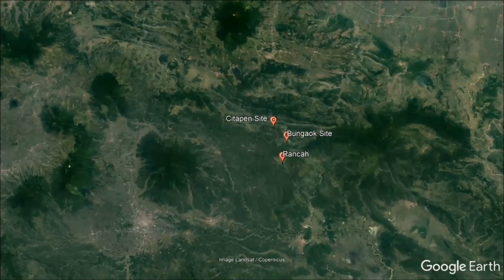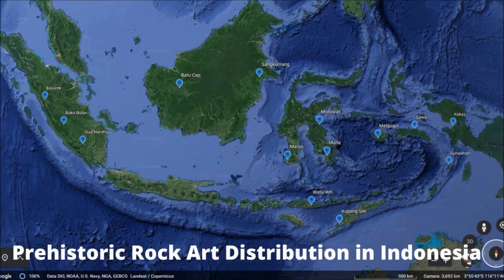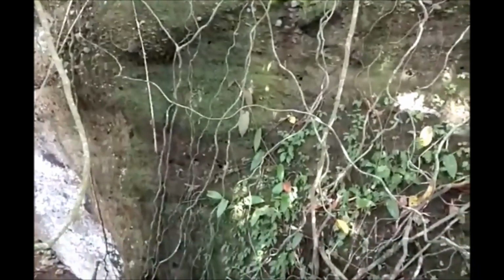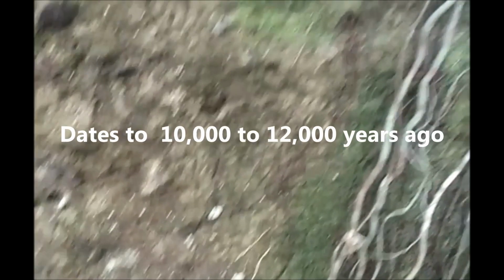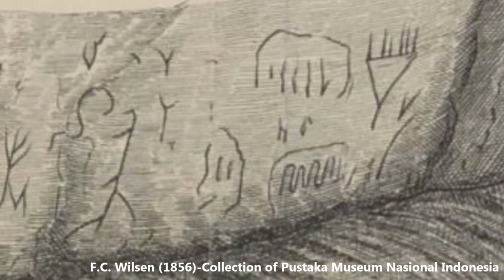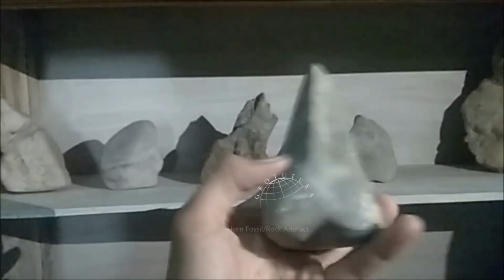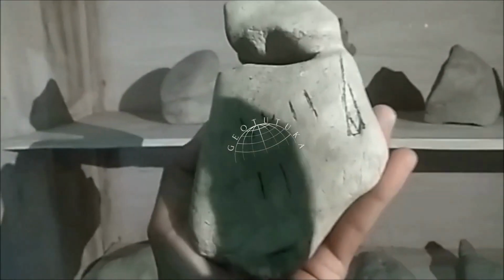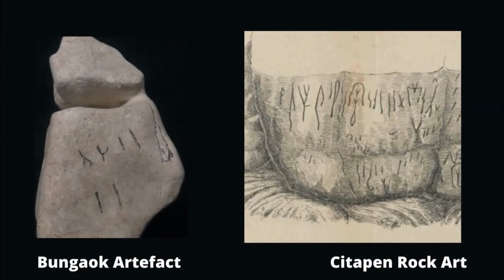Prehistoric Life of West Java | Jejak Orang Sunda Purba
The Cijolang river in Rancah, Ciamis and its surrounding area was a central of prehistoric civilization. It is proven by the discoveries of many archaeological sites in close proximity to the river. We will guide you to visit virtually to two locations, where one of it, is a newly discovered site.